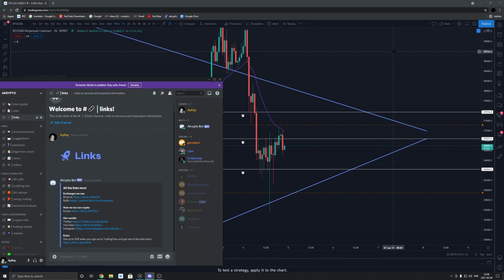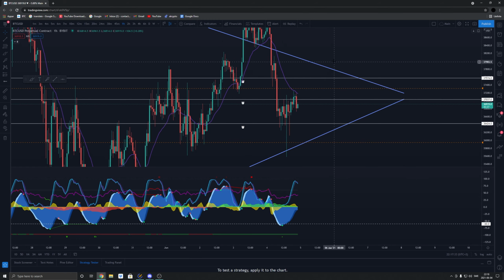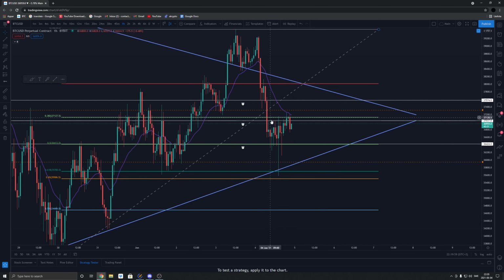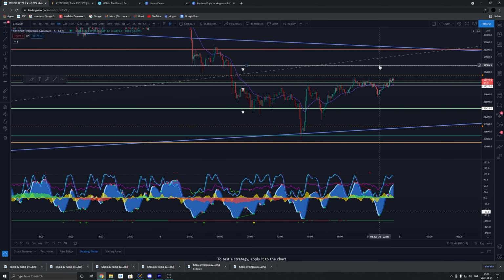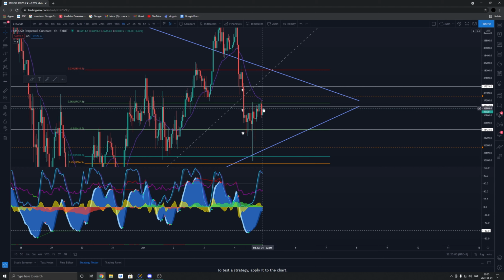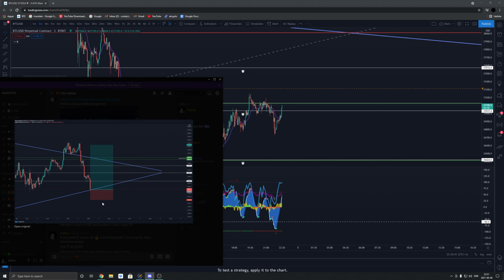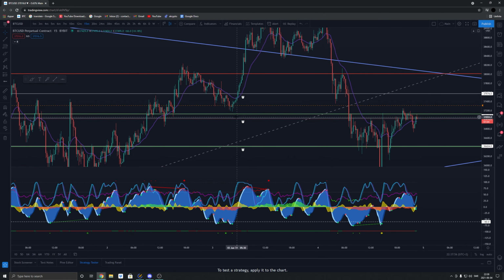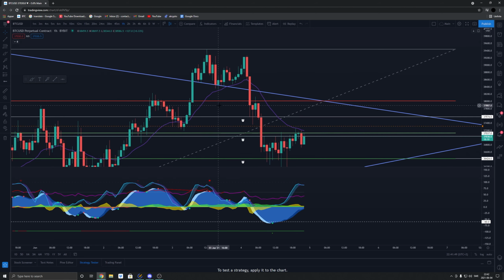How To Find Good Trade Entries [Bitcoin]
Hey traders!

🚀 Get up to 30$ when you sign up to TradingView and get one of the paid plans